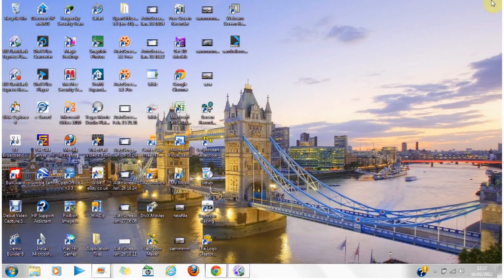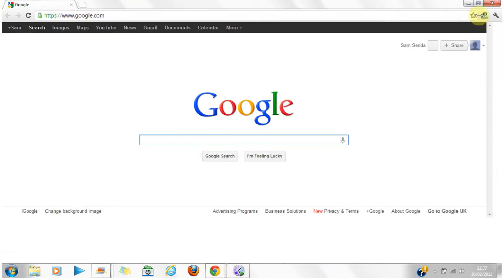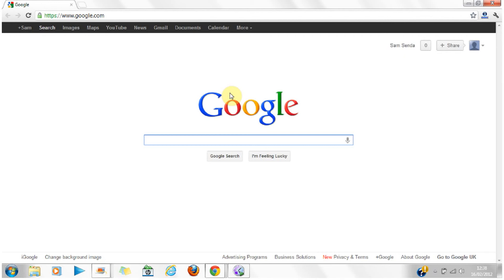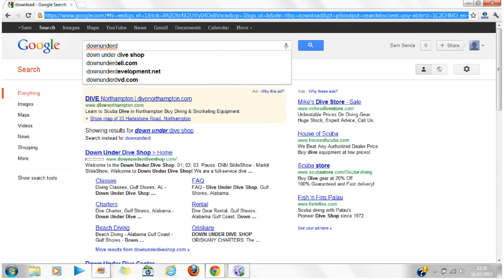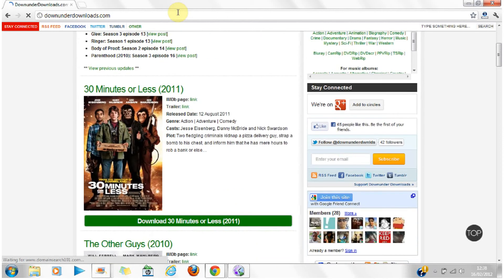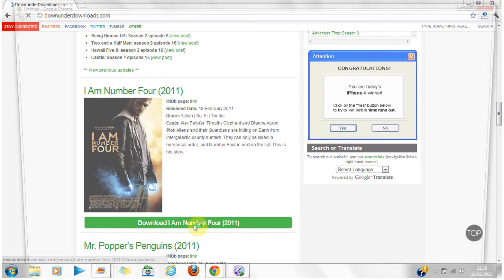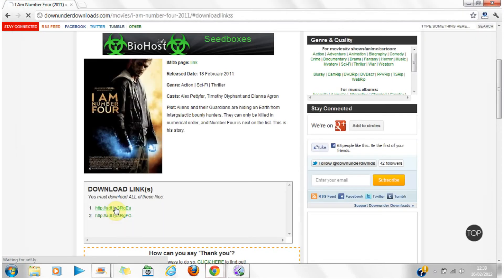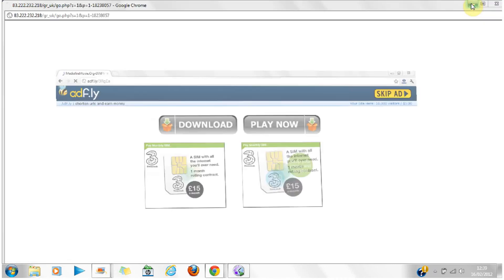Downloading Music free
in this tutorial I am going to show you how to make money online.